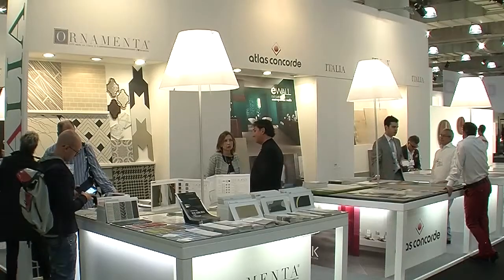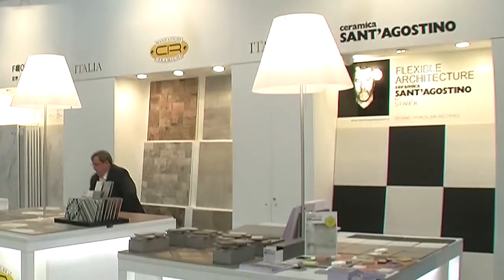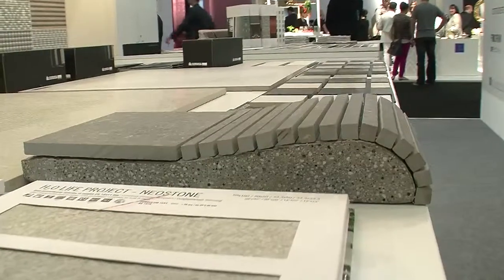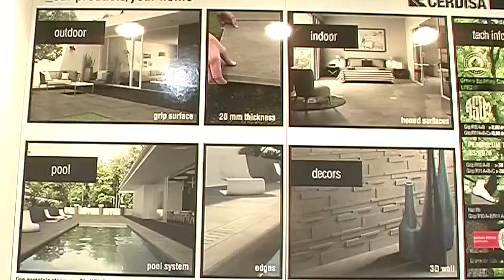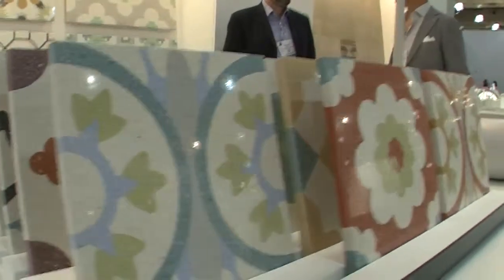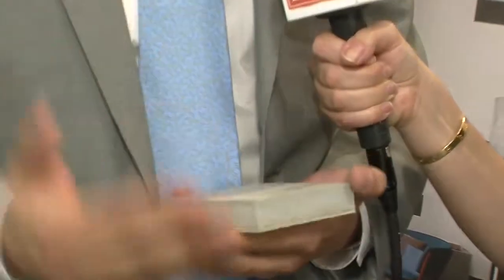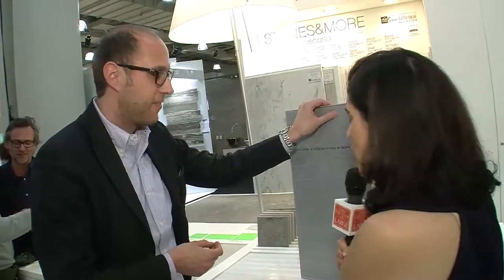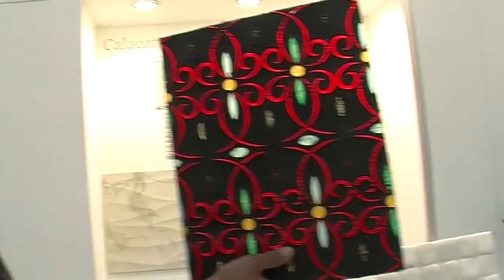Italian ceramics brands showcase trends and innovation at ICFF, Part III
Italian ceramics brands showcase trends and innovation at ICFF (New York, NY, May 2014). Marisa Marcantonio interviews Carlo Matteoni, Oscar Castellon, Christian Prati, Max Bernabei, Giovanni Barieri, Stefano Boscolo and Roberti Giovanni.